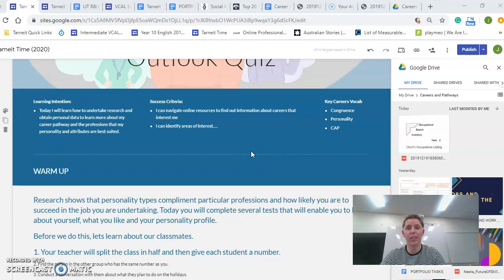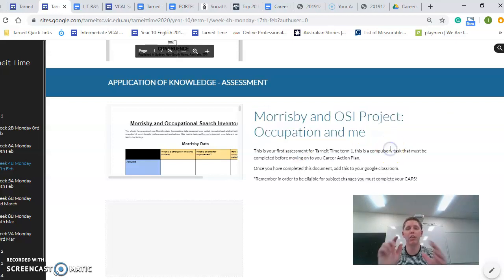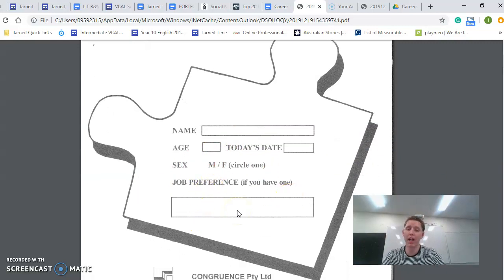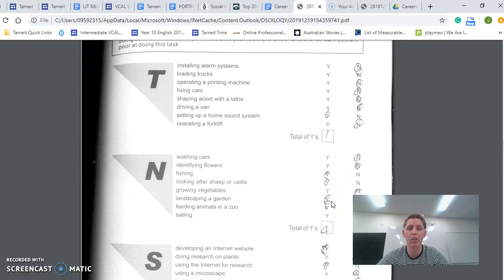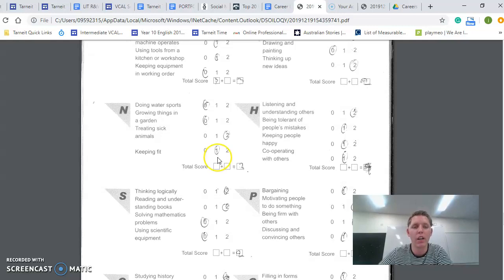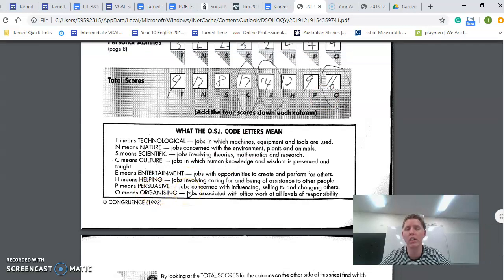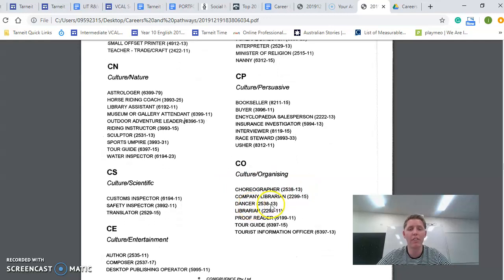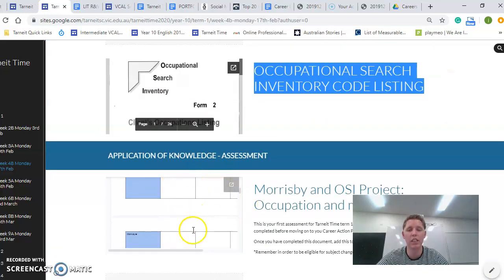Occupational Search Inventory - How to